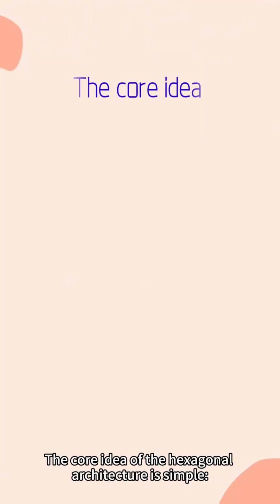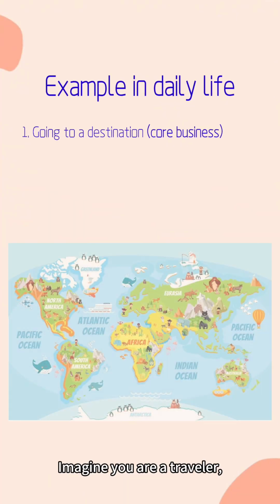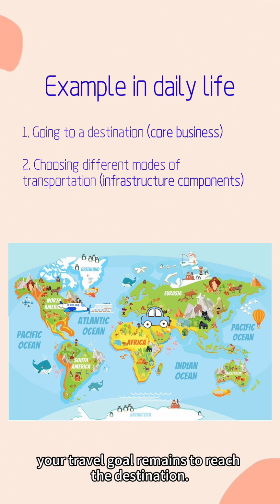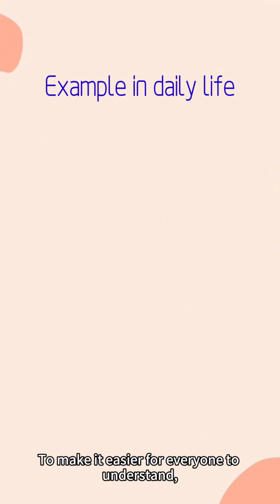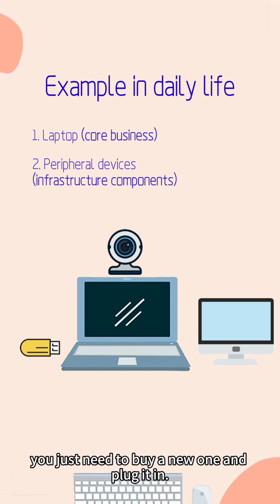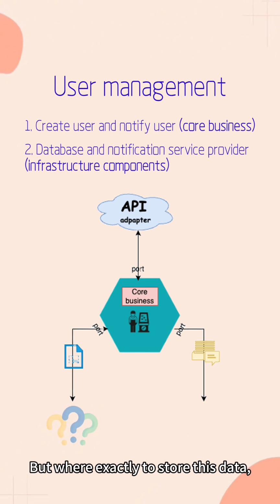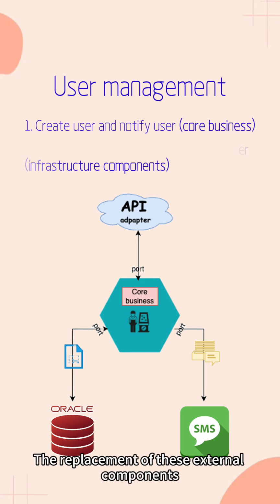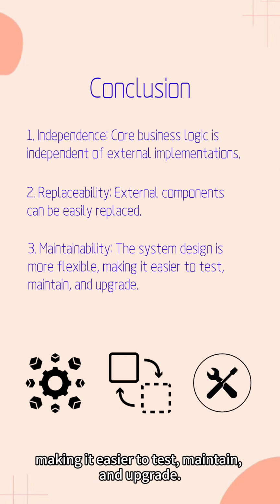[System Design] Mastering Hexagonal Architecture: A Comprehensive Guide for Developers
Discover the power of Hexagonal Architecture in software development! In this video, we dive deep into the principles and benefits of this innovative design pattern, also known as Ports and Adapters. Learn how Hexagonal Architecture promotes flexibility, testability, and maintainability in your applications. We'll cover key concepts, practical examples, and best practices to help you implement Hexagonal Architecture effectively. Whether you're a seasoned developer or just starting out, this guide will enhance your understanding and application of this powerful architectural style.